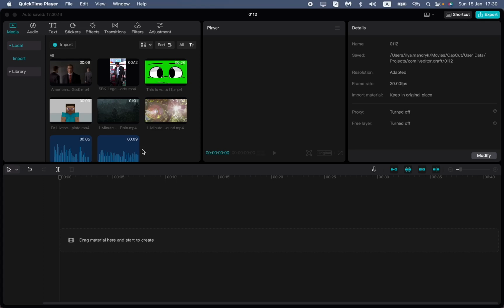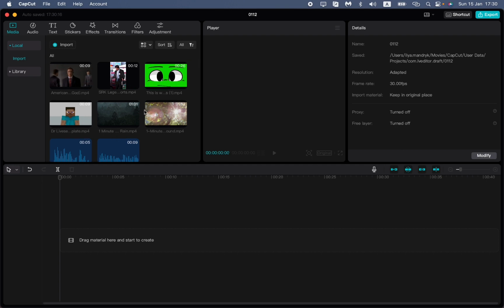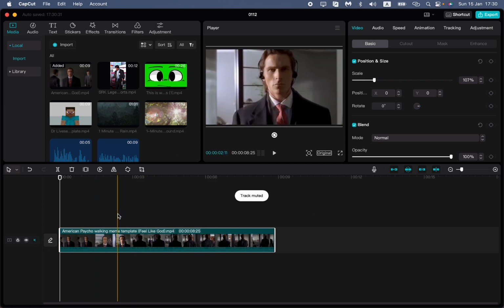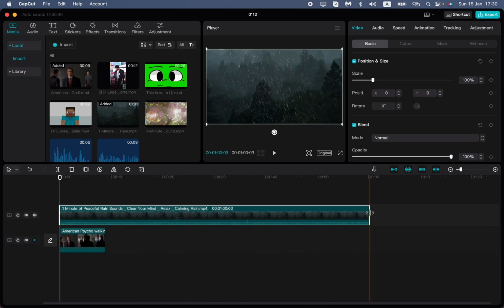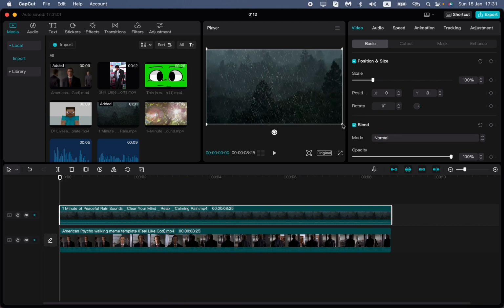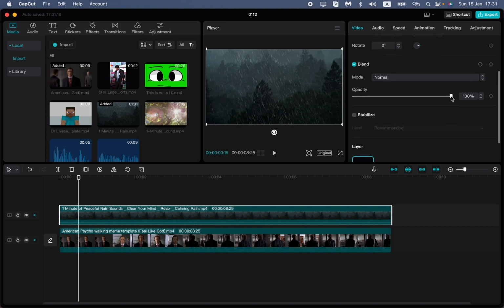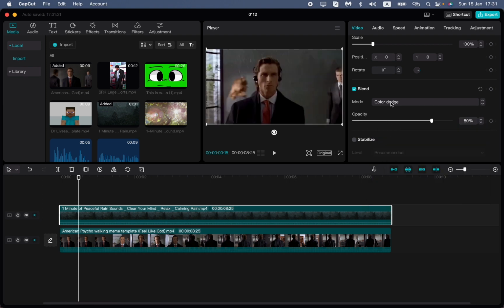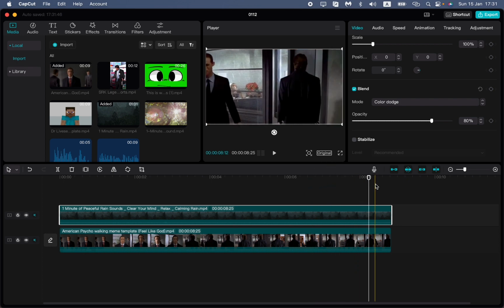How To Put Overlay on CapCut PC 2023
Now You Know How To Put Overlay on CapCut PC 2023